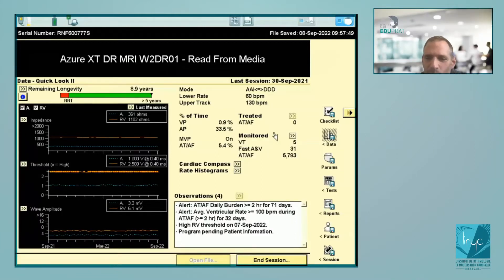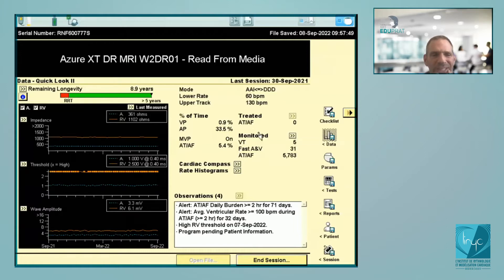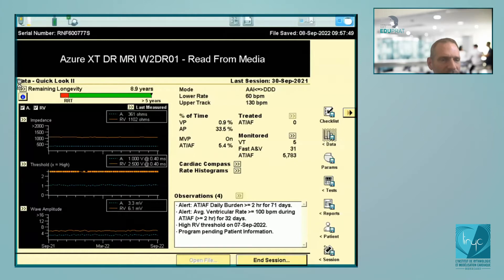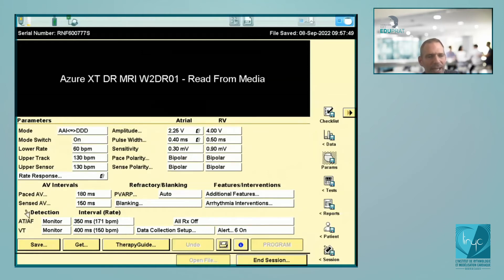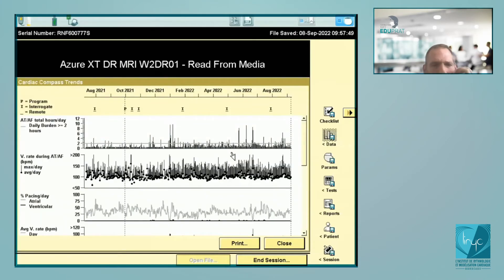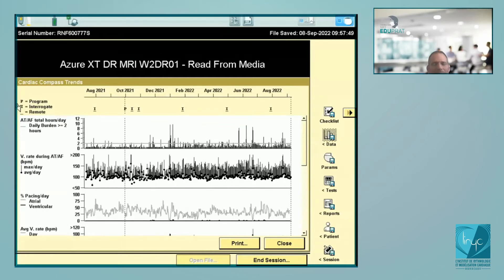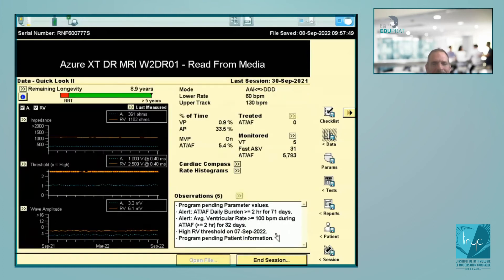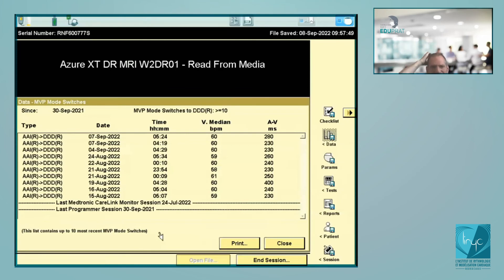Trans-atlantic Fellowship training : 1 - Medtronic Pacemaker: interrogation and programming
How to Program a Medtronic Pacemaker in a patient with sinus node dysfunction ?